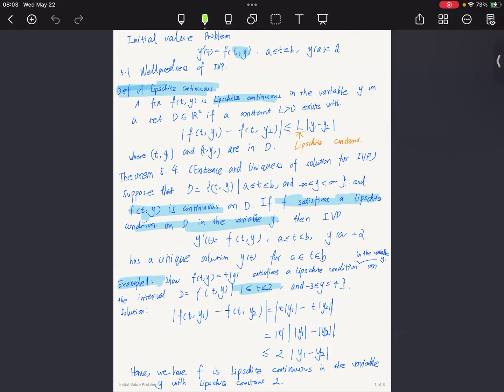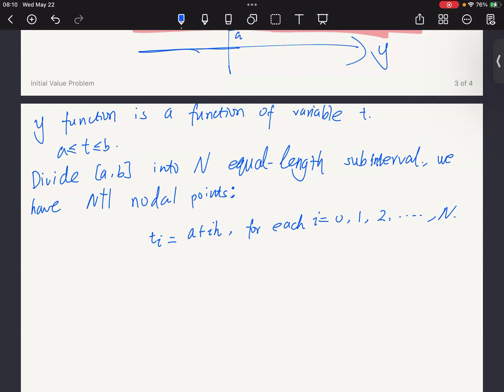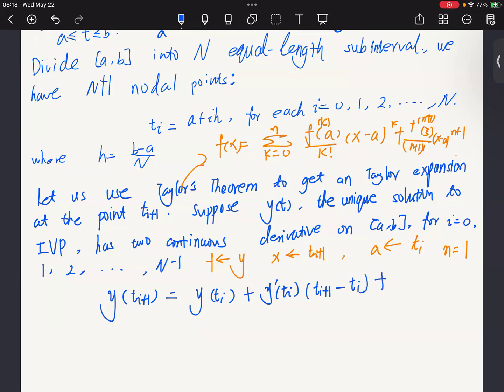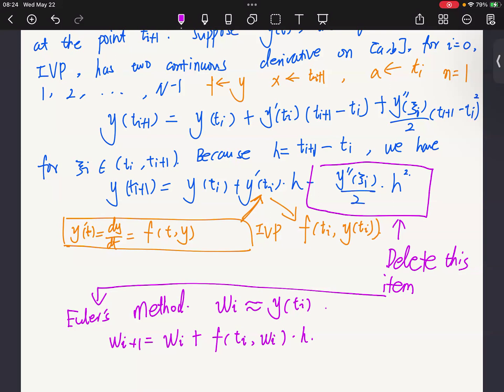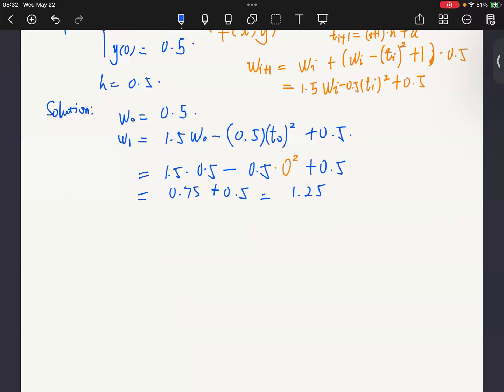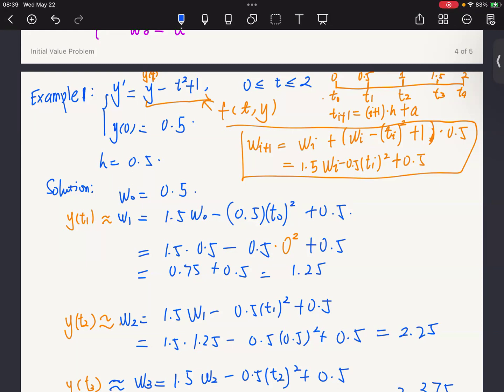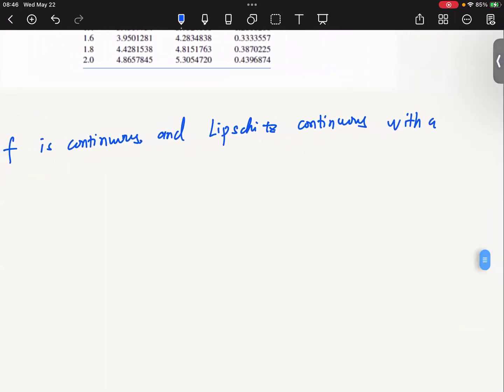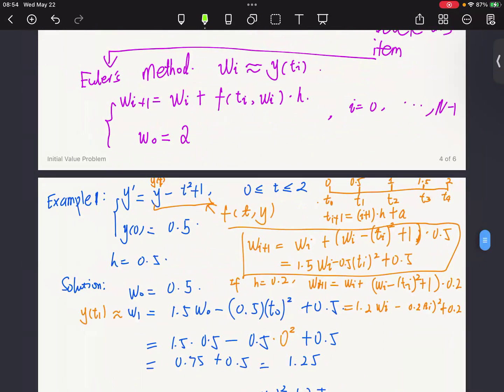May 22, Euler's method, 104C